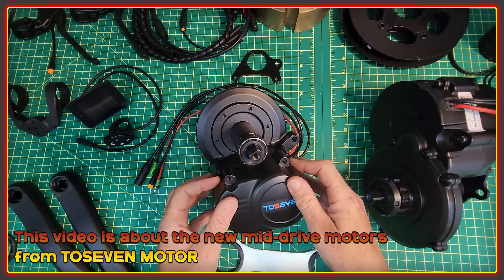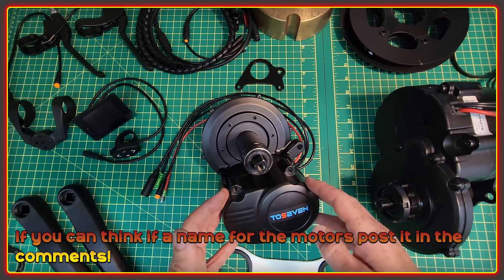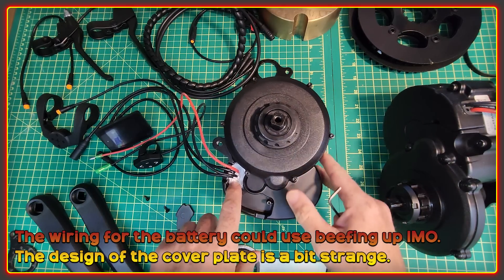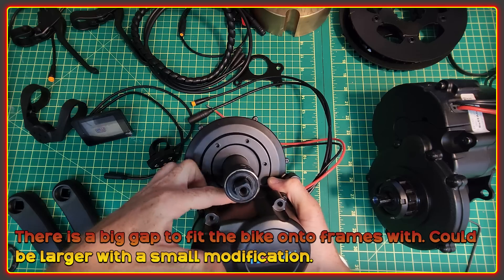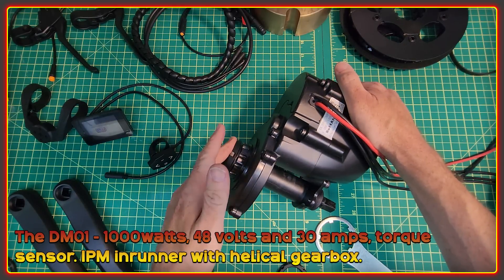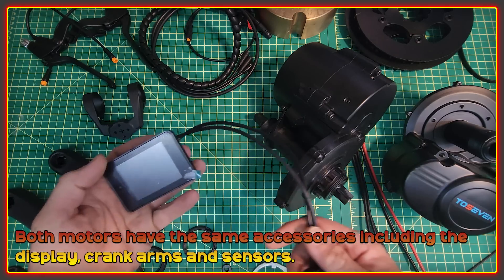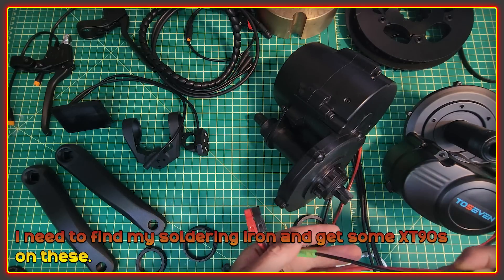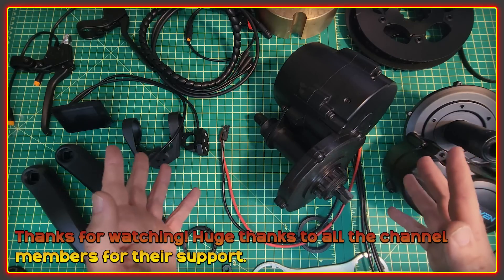New for 2023, DIY ebike conversion motors from TOSEVEN! my first thoughts.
These are the new DIY mid drive motors from TOSEVEN motor. The first two are the 500 watt DM02 and the 1000 watt DM01. Both these motors come with torque sensors. Looking forward to getting these motors installed and seeing how they stack up against other motors. Please find timestamps.

Timecodes
0:00 - Intro
2:24 - DM02
3:44 - Wiring (DM02)
5:11 - Chain-Ring
6:14 - Bottom Bracket Gap
6:56 - Locking plate and ring
8:35 - DM01
9:39 - Concerned about the wiring
10:55 - Accessories
12:29 - Accessories are not mandated
13:09 - In conclusion